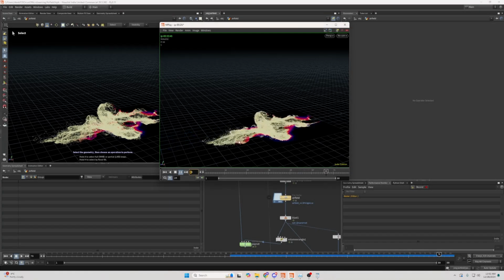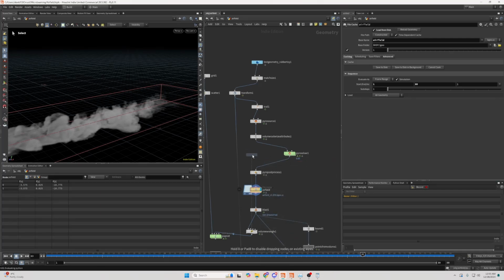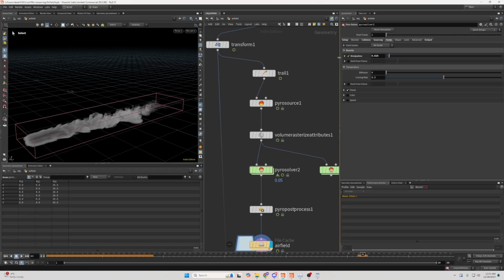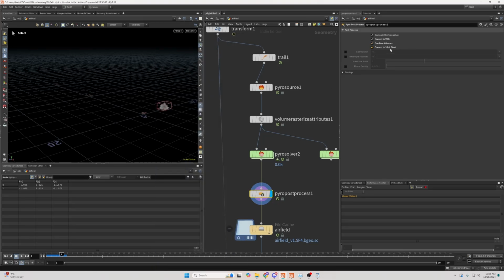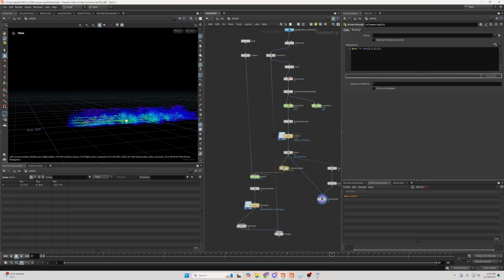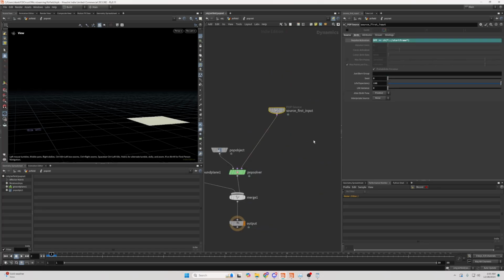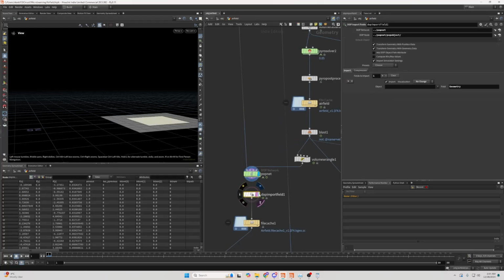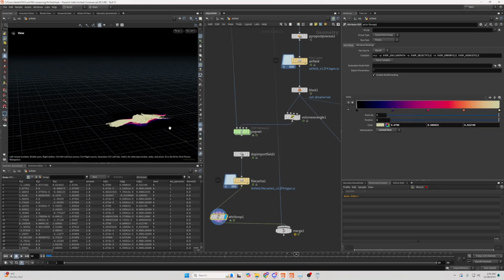Quick Tip - How to Create Airflow Simulations in Houdini Using Pyro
Today, Alan Tinka will show you how to create realistic airflow simulations inside Houdini using Pyro. Learn how to set up a basic scene, including creating scattering points, animating a rubber toy, generating velocity fields, and refining the simulation for visually compelling results. Perfect for integrating air disturbance effects into your projects!

What You’ll Learn:
- Setting up scattering points and animation.
- Using Pyro tools to simulate air disturbances.
- Optimizing velocity and dissipation for realistic results.
- Adding artistic tweaks for enhanced visuals.

Whether you're building dynamic VFX or exploring Houdini's Pyro tools, this tutorial offers practical tips to improve your workflow.